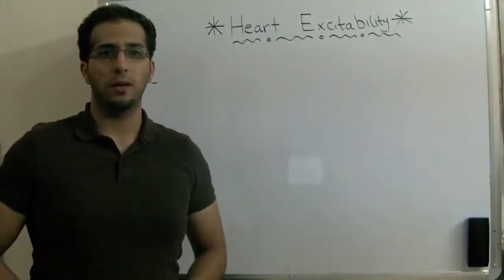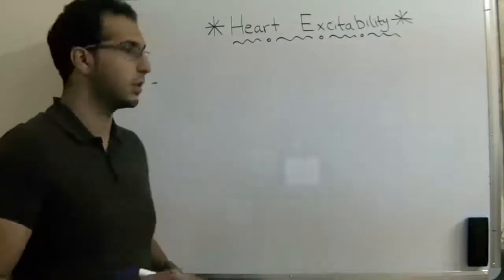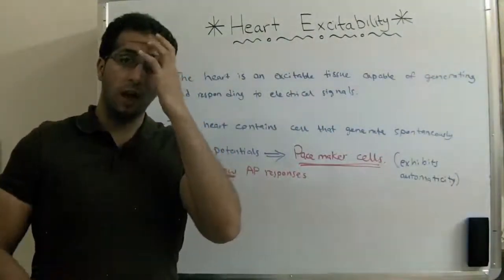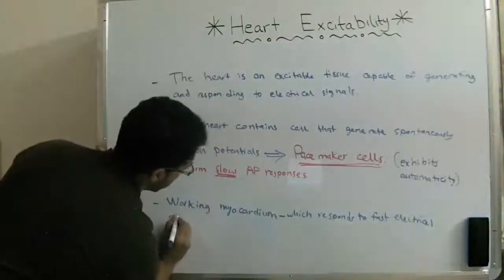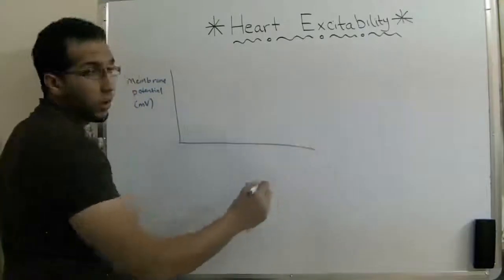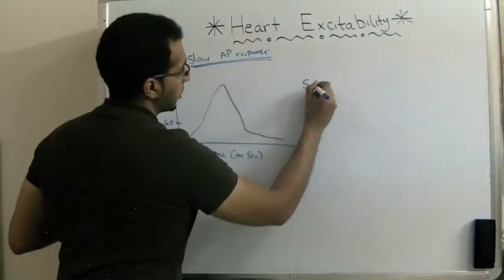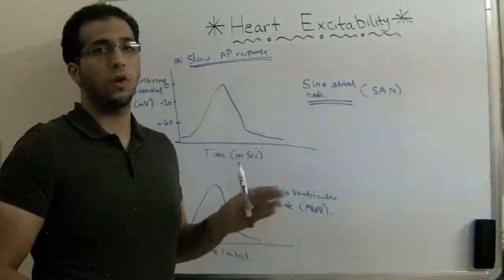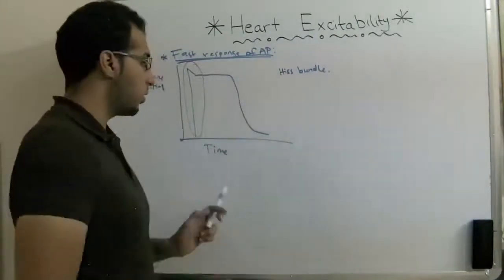Heart Excitability (Physiology 2nd Year) - AbdulRahman Ismaiel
Heart Excitability (Physiology 2nd Year)